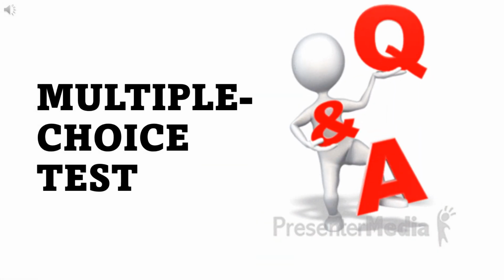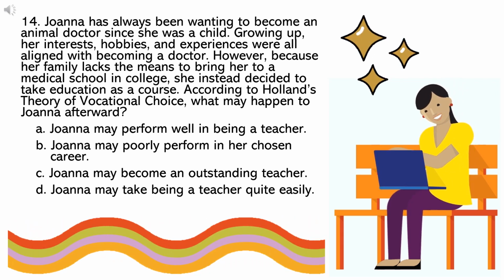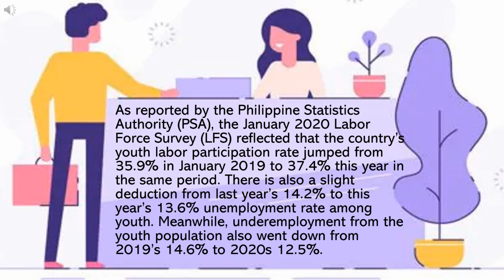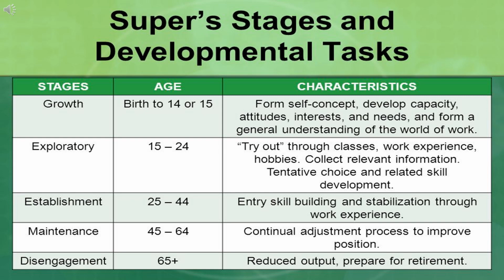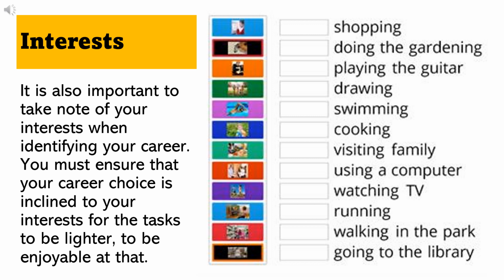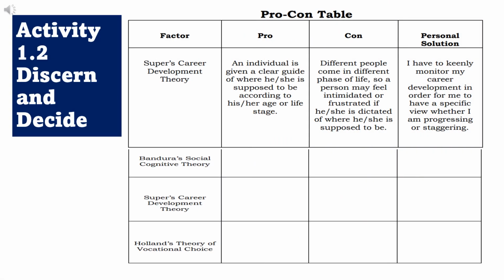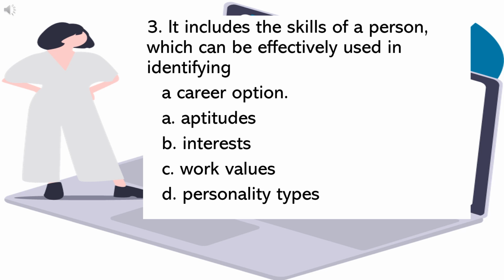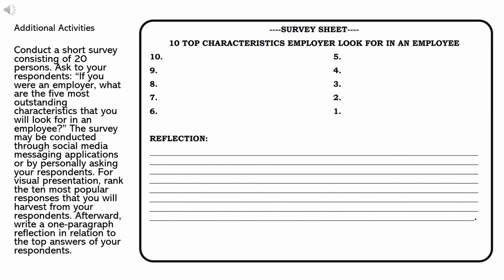SHS PERSONAL DEVELOPMENT MODULE 27: Career Options Based on Career Development Concepts & Life Goals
SHS PERSONAL DEVELOPMENT MODULE 27: Career Options Based on Career Development Concepts & Life Goals. After going through this lesson, you are expected to identify career options based on different factors, career development concepts, and personal life goals.